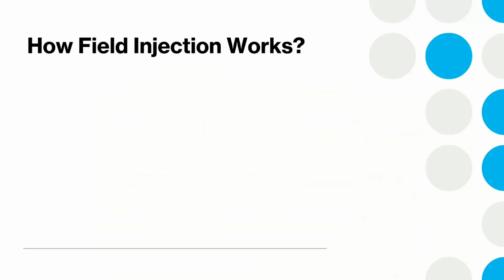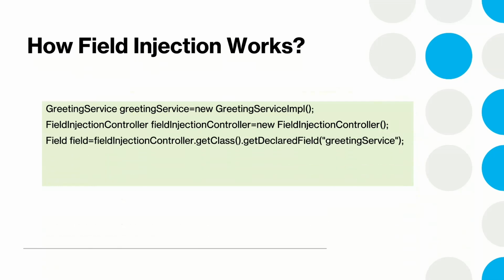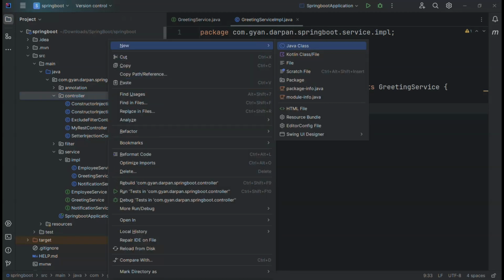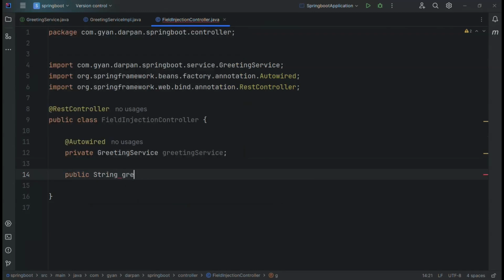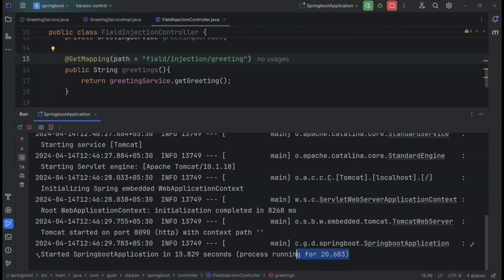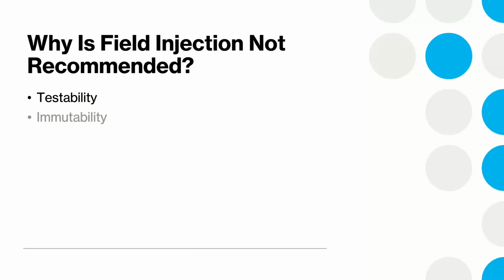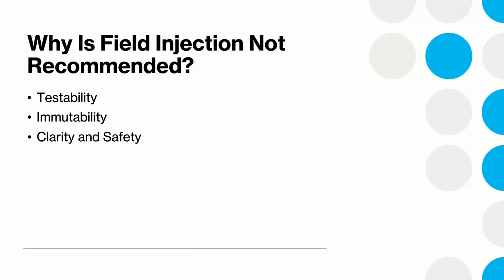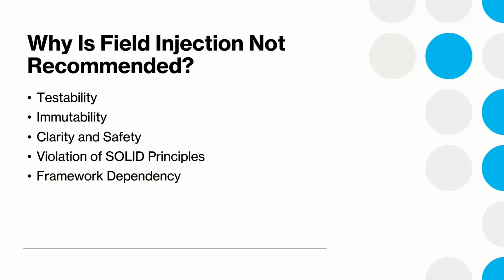Field Injection in Spring Boot (Example & When to Use) – Part 15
This video is Part 15 of the Spring Boot tutorial series. In this video, we explain *Field Injection in Spring Boot* — how Spring injects dependencies directly into fields using annotations, and when this approach is appropriate.

You will learn how field injection works, how it compares with constructor and setter injection, and when to use it in real Spring Boot applications.

Topics covered in this video:
- What is field injection in Spring Boot
- How Spring performs field injection
- Using @Autowired for field injection
- Pros and cons of field injection

This video is ideal for:
- Spring Boot beginners learning DI patterns
- Java developers understanding different injection types
- Backend developers working with Spring Boot projects
- Anyone preparing for Spring Boot interview questions

📌 Previous Video: Setter Injection in Spring Boot – Part 14